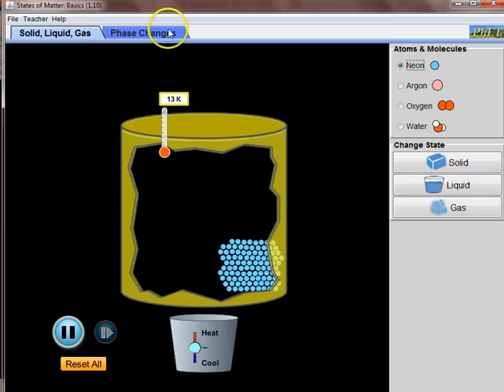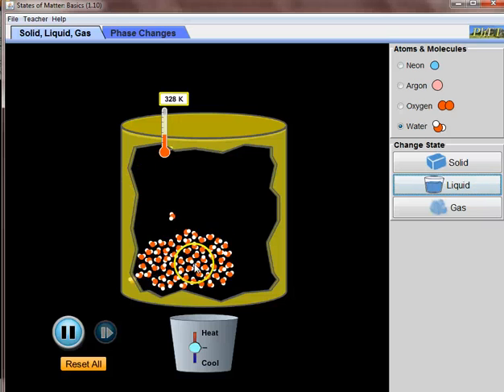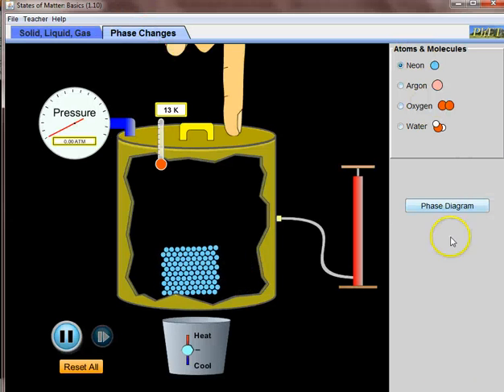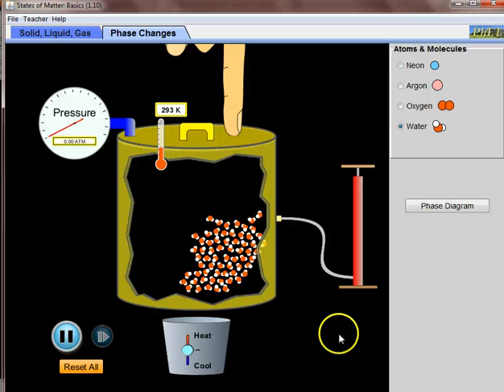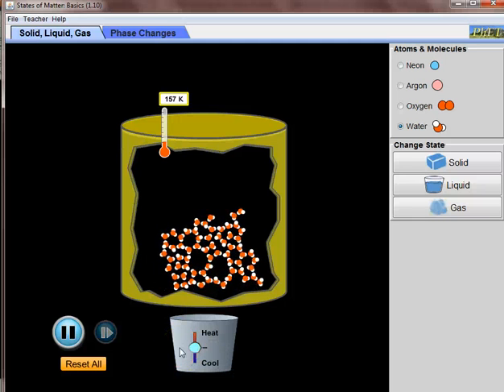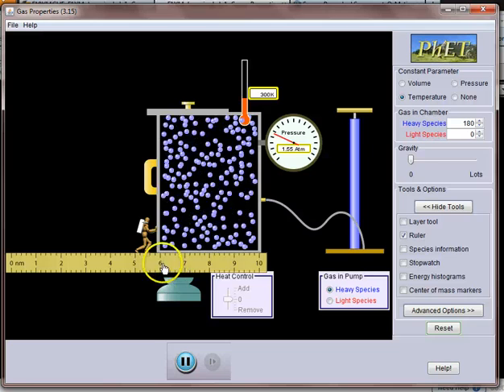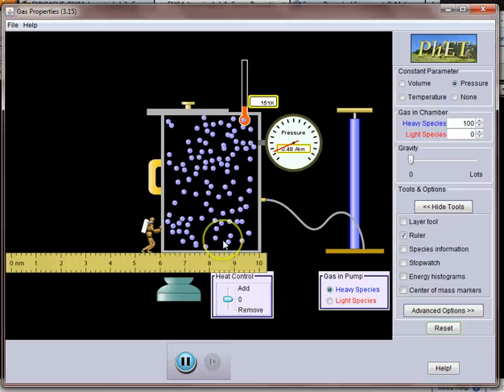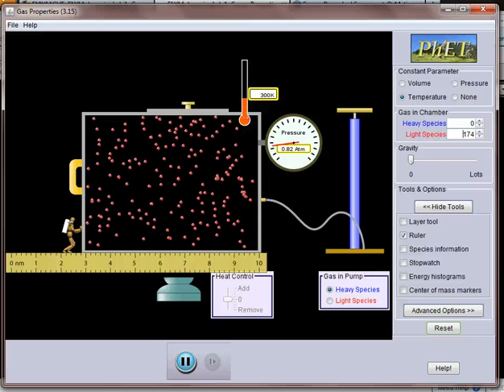Gas Properties: Online Lab Simulation/Demonstration - Free IIT JEE Coaching Video